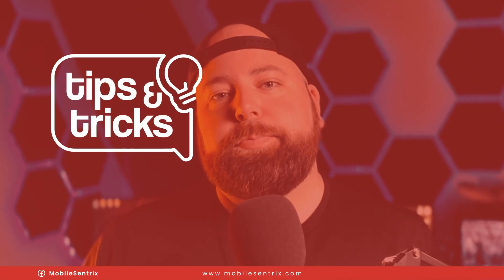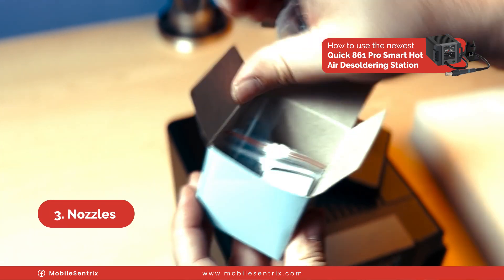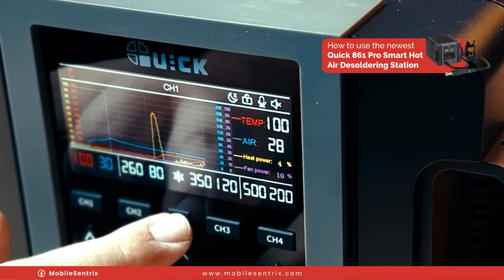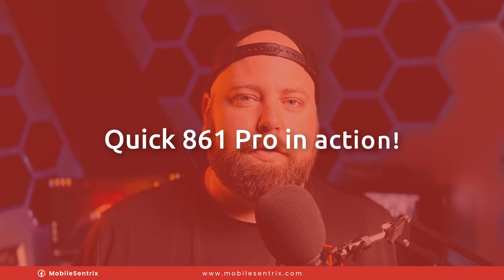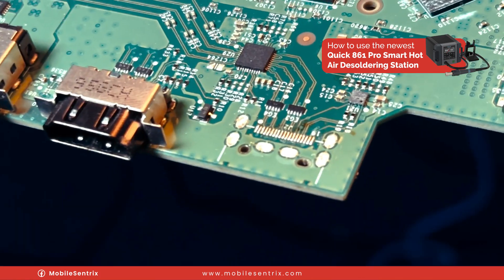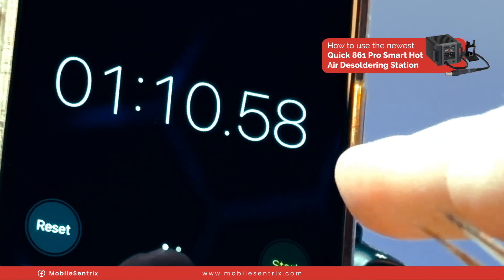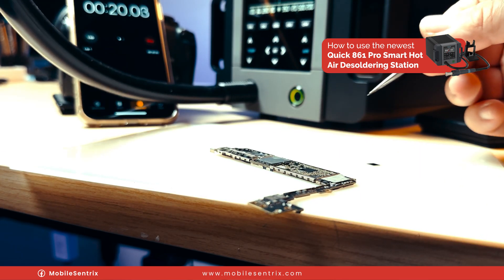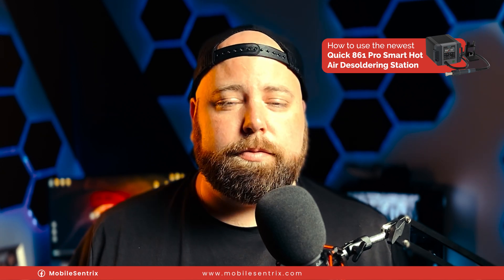The newest Quick 861 Pro smart hot air desoldering station (Tips and Tricks #85)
Welcome to the future of soldering with the Quick 861 Pro Smart Hot Air Desoldering Station! Whether you're a professional technician, DIY enthusiast, or electronics hobbyist, this cutting-edge tool is your ultimate companion for precise, efficient, and hassle-free soldering tasks.

Featuring advanced technology and ergonomic design, the Quick 861 Pro offers unparalleled performance and versatility. With its smart hot air system, adjustable temperature controls, and intuitive interface, you can tackle a wide range of soldering projects with ease and confidence.

Say goodbye to frustrating soldering experiences and hello to precision and efficiency. Upgrade your soldering arsenal with the Quick 861 Pro Smart Hot Air Desoldering Station today!

Key Features:

Smart hot air desoldering technology for precise soldering
Adjustable temperature controls for versatile soldering applications
Ergonomic design for comfortable and fatigue-free operation
Intuitive interface for easy operation and control
Perfect for professional technicians, DIY enthusiasts, and electronics hobbyists